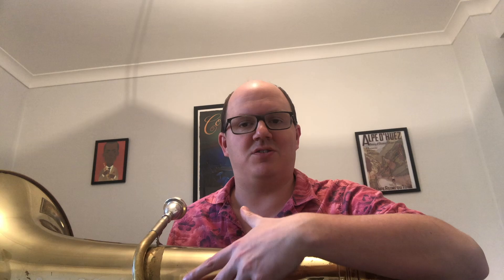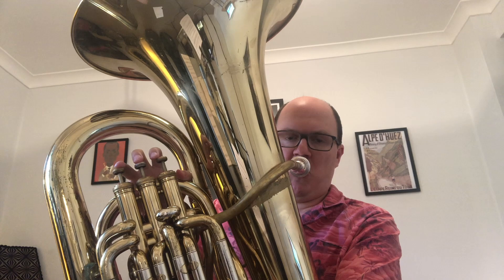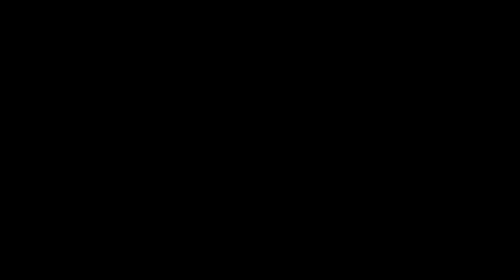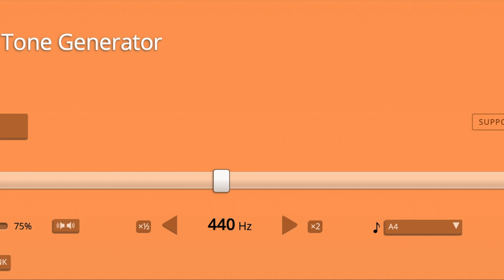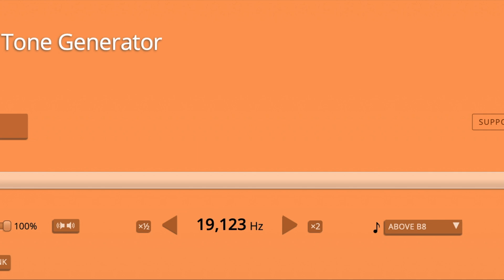Royal Albert Hall Discover Music & Science | Session 3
These sessions are linked directly to the Key Stage 2 curriculum

In normal times the Royal Albert Hall’s Education & Outreach department welcomes school groups for interactive workshops linking directly to the Key Stage 2 curriculum, which use music to gain a greater understanding of key scientific principles.

In these days of coronavirus we sadly can’t welcome anyone into our building, but fortunately Mike from our team and Albert’s Band is able to present these sessions for you from his home.

These sessions allow students to discover how they can use science to create a piece of music.